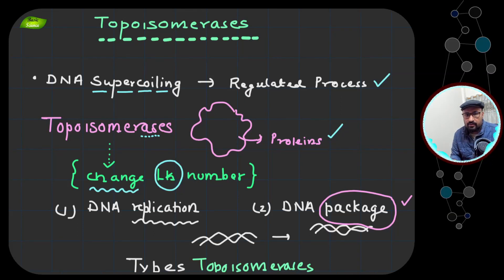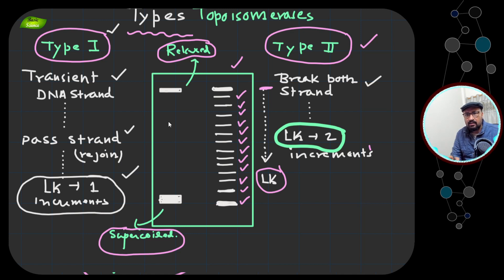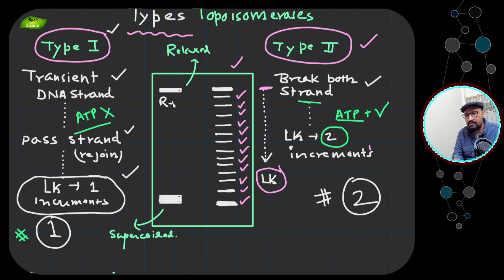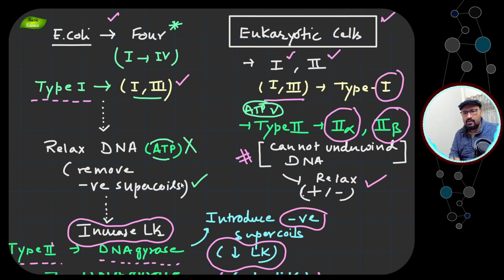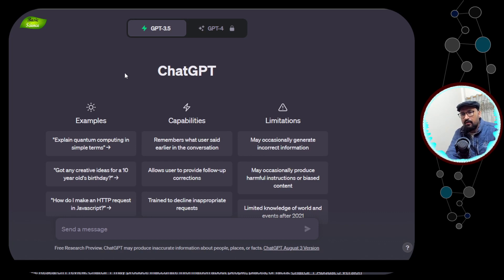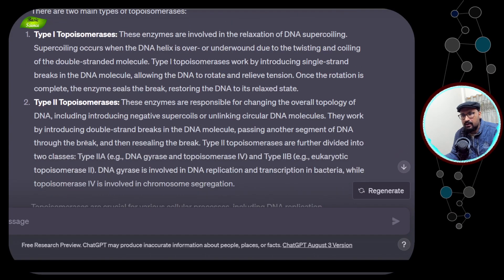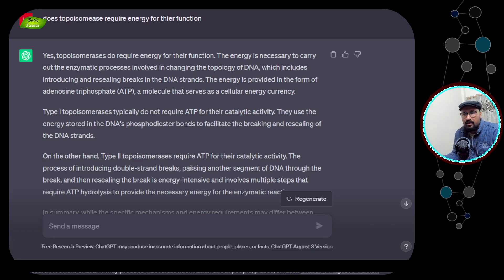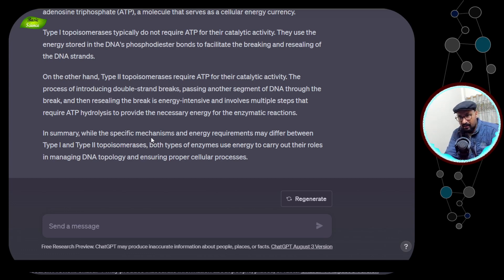Biochemistry | Chapter- Genes | Topoisomerase | Episode-10 | Basic Science Series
The video delves into the intricate world of topoisomerases, essential enzymes that play a pivotal role in DNA manipulation and maintenance within the cell. Exploring the significance of these enzymes, the video delves into their function in alleviating DNA supercoiling, a crucial process during DNA replication, transcription, and repair. With a focus on the two main types, Type I and Type II topoisomerases, the video uncovers their distinct mechanisms in dealing with topological stress on DNA strands. It further discusses the catalytic processes that facilitate DNA strand breaks and rejoining, leading to the controlled unwinding of DNA, vital for various cellular activities like recombination. Highlighting the relevance of topoisomerases as drug targets and elucidating their crucial role in maintaining cellular equilibrium and DNA structure, the video offers a comprehensive overview of these enzymes' significance in cellular homeostasis.
🎓 Whether you're a student, researcher, or simply curious about the wonders of Biochemistry and DNA, this video will provide valuable insights into the crucial mechanisms that underlie life's genetic foundation. Join us on this educational expedition and expand your understanding of Biochemistry's captivating world!